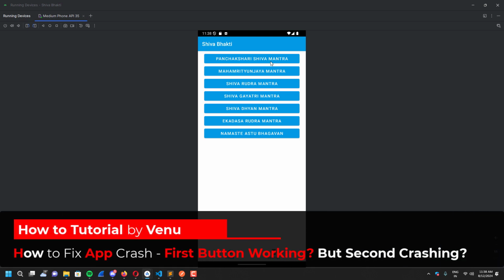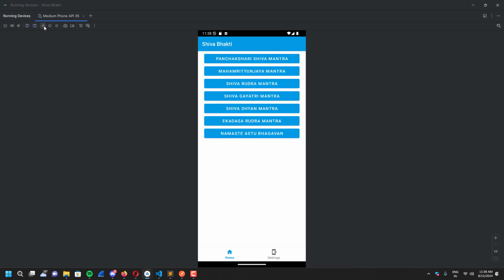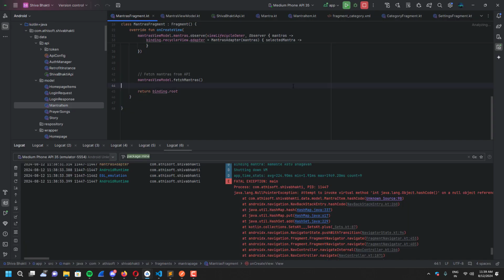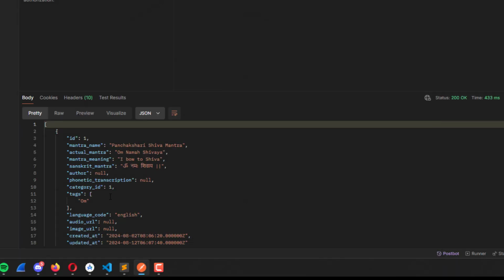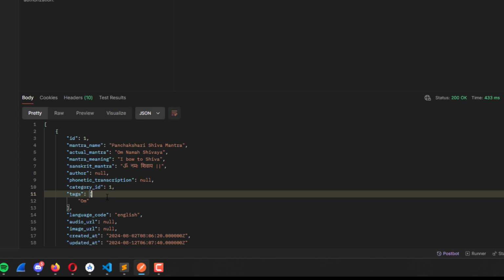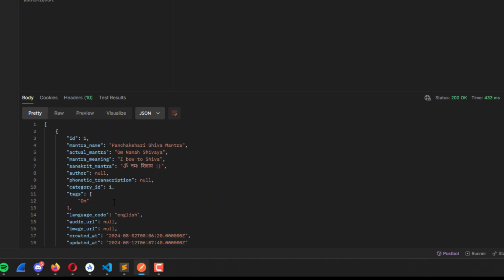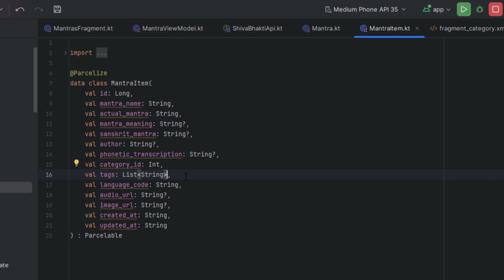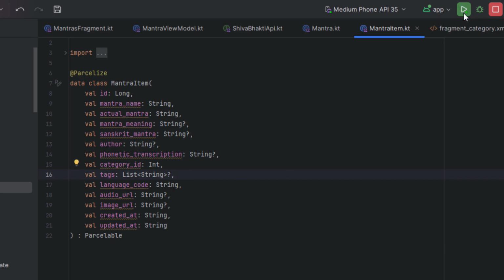Android API Project: One Button Works, but Second Button Causes App Crash – How to Fix It?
In your Android API project, encountering an issue where one button functions correctly, but the second button causes the app to crash?  Facing a crash in your Android API project when a button is clicked due to a null reference? This guide will help you identify and resolve null pointer exceptions that cause your app to crash. Learn how to handle null values correctly in your code to ensure both buttons in your app work smoothly without unexpected crashes.